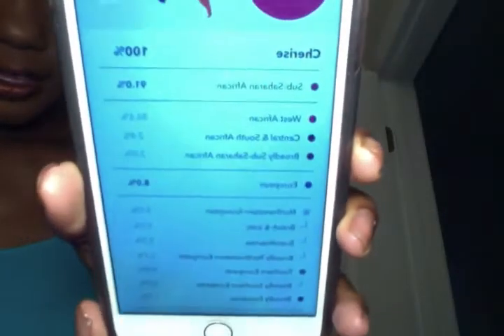23andMe Ancestry DNA Results & Review!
Lmbo, this video is so ratchet, but this is real life. I hope you enjoy this video! I think everyone should get their DNA tested to find out more about their ethnic background. This was a really fun experience, and more information will be coming later when I get my AncestryDNA test results in!

About Me!
I'm Cherise, a 24 year old Elementary School Music Teacher! I'm an Army Brat! Hawaii is where I call home. But I was born in Deutschland! I'm very serious about my faith and my walk with Christ. Working everyday to make sure that is the focus of my life! I also model! I'm 5'9". A proud Alumna of Winthrop University in Rock Hill, SC! & Proud member of Sigma Alpha Iota International Music Fraternity!